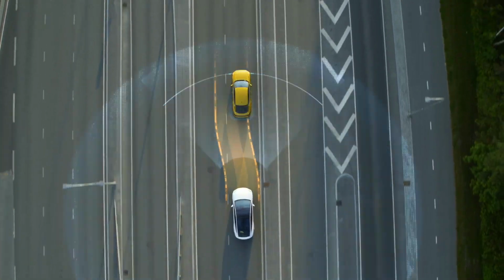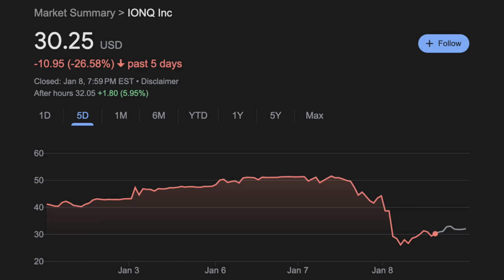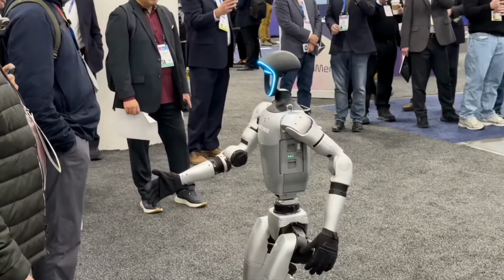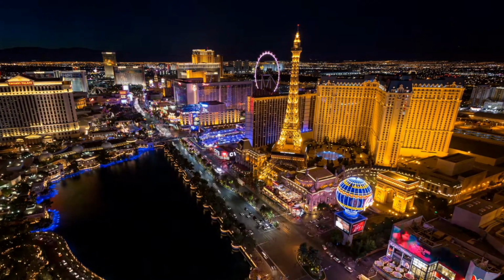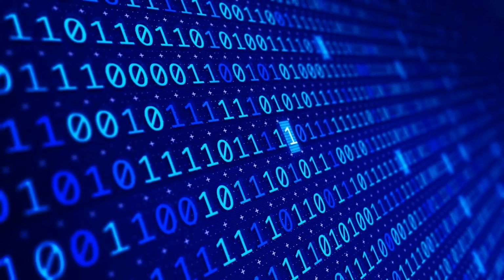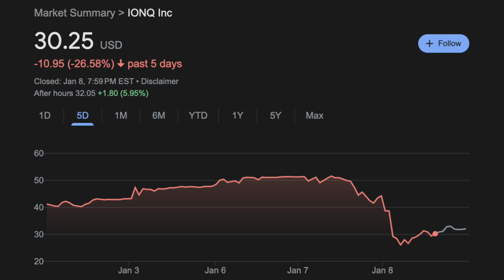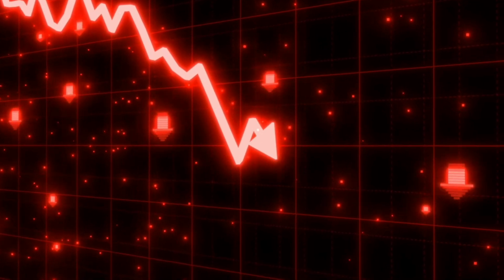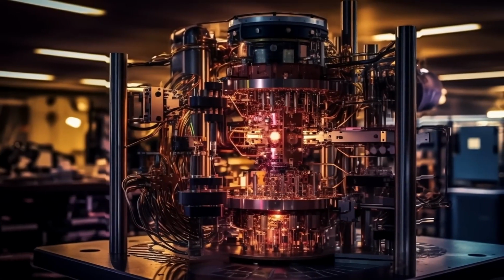IONQ at CES: What You Missed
IonQ to Participate in CES 2025, Joining the Event’s First-Ever Quantum Track.

Equipment:
Blue Yeti Mic
Blue Yeti Boom Arm
Blue Yeti Shock Mount
Mudder Mic Cover Foam
Apple Magic Wireless Keyboard
Apple Magic Mouse
Yamaha HS5 Studio Speakers
LIFX Lights

I am not a financial expert, so don't listen to me. I am merely giving my thoughts and opinions.